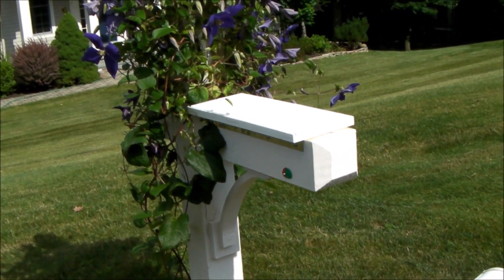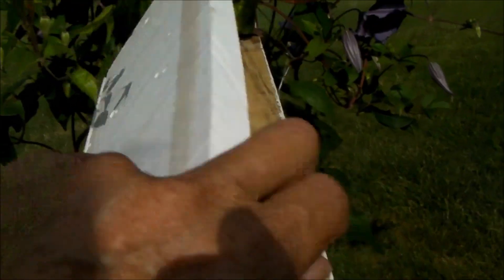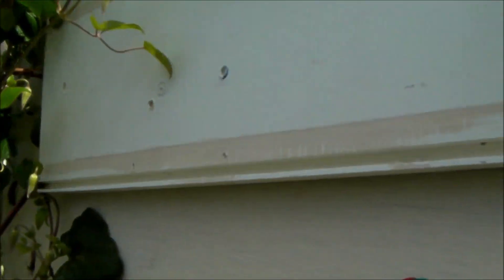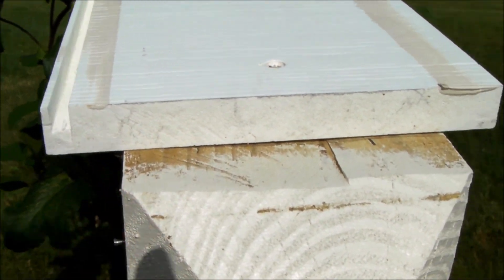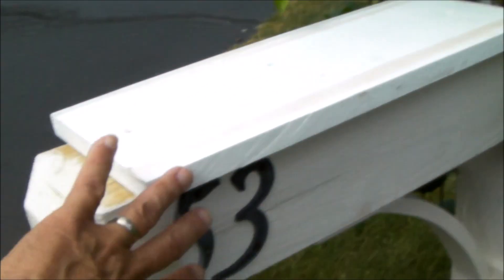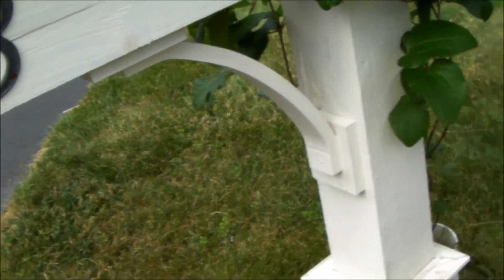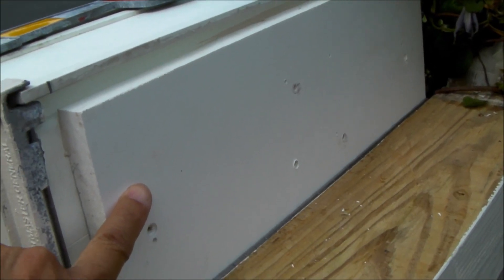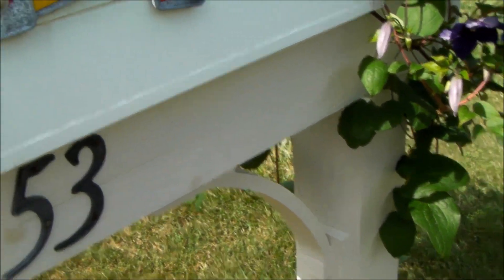Mount your mailbox on a hinge to reduce mailbox post damage from snowplows in the winter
The forces applied to your mailbox by snow and ice from the snowplow can be reduced by mounting your mailbox on a hinge.  I used a stainless steel continuous hinge (a.k.a. piano hinge) and stainless steel fasteners.